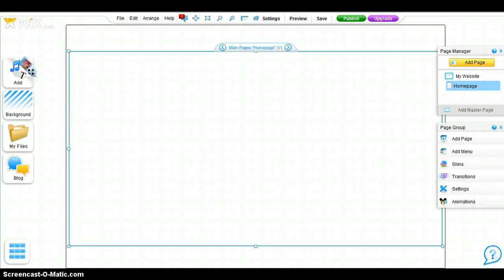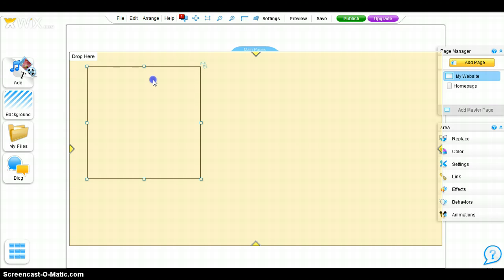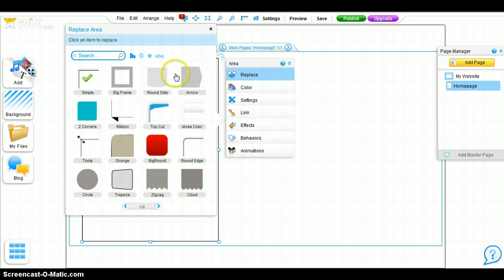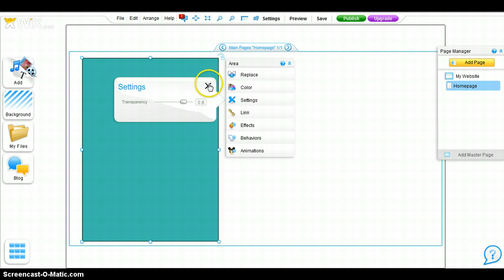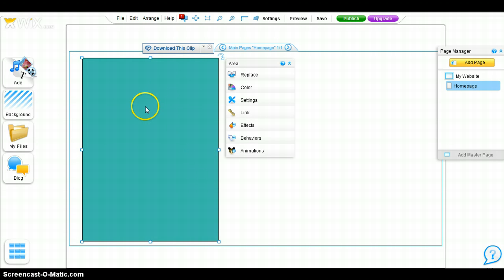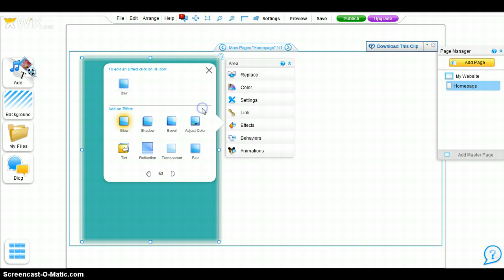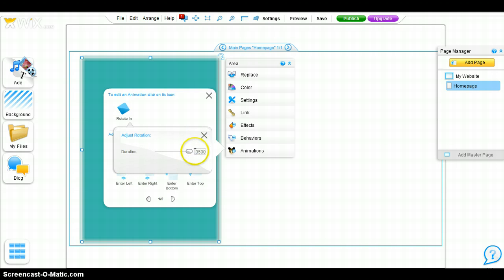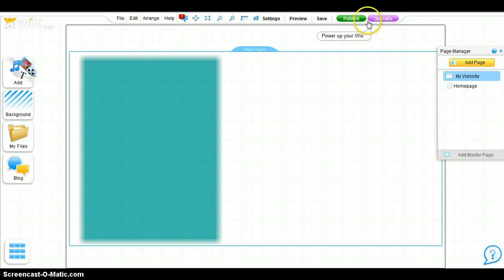Insert and edit page part areas on wix.com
Demonstration for inserting and editing a page part using wix.com web site generator